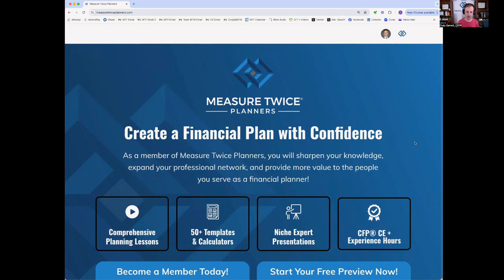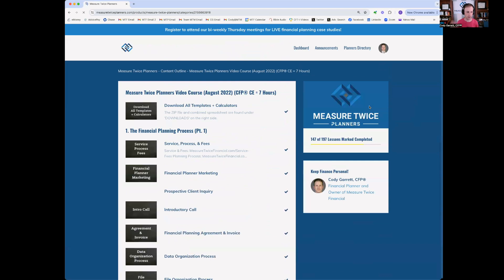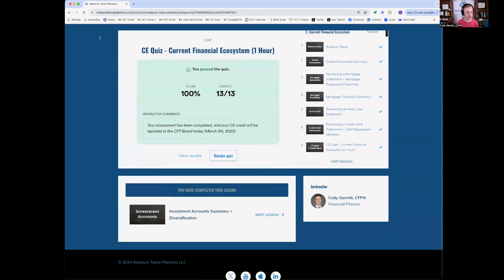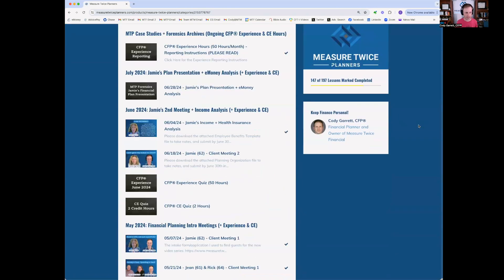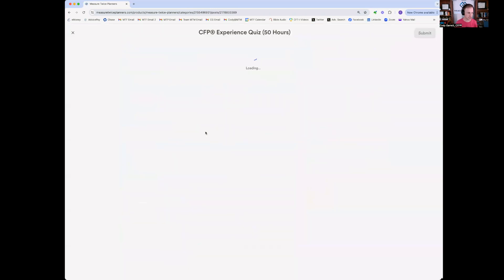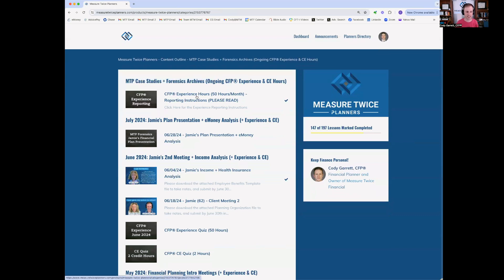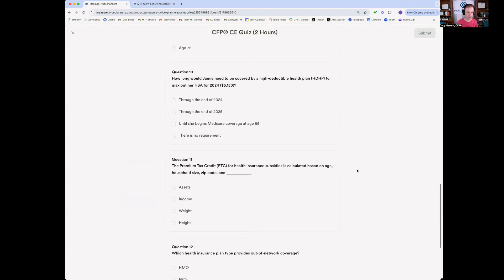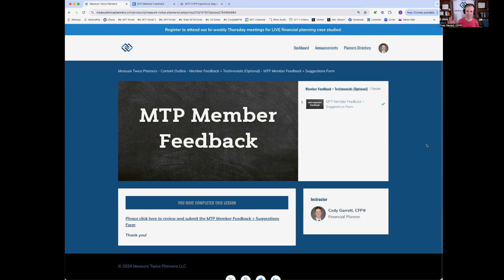Measure Twice Planners - Member Dashboard Overview